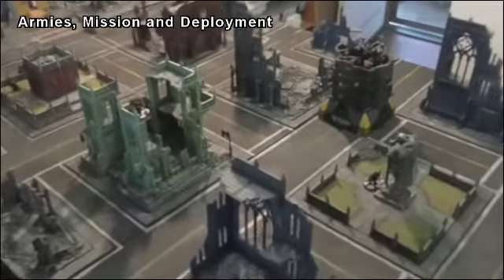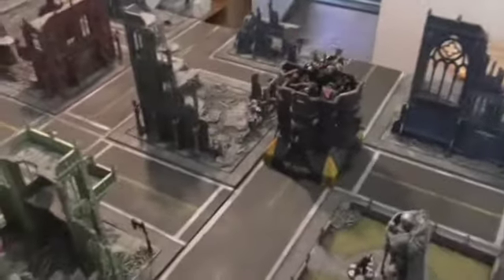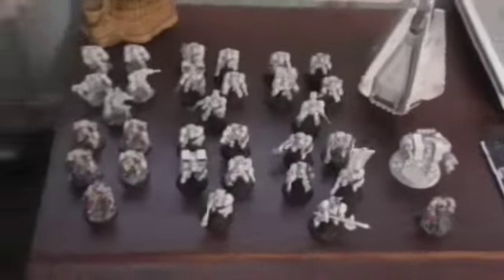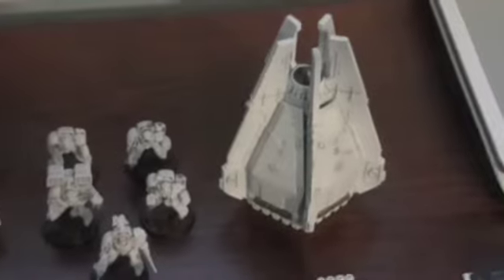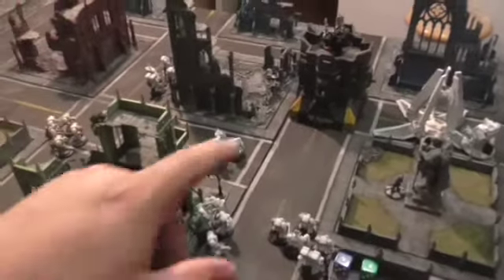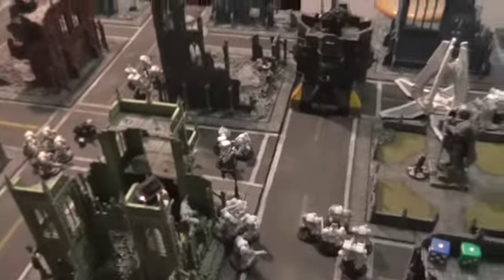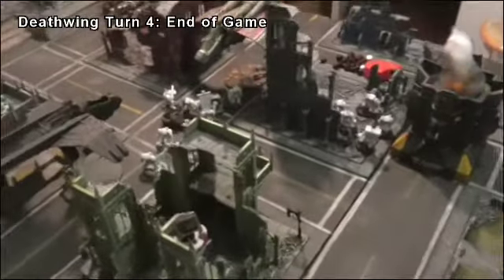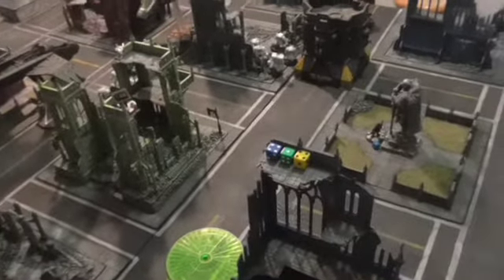Deathwing vs Astra Militarum, Iron Hands and Inquisition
Warhammer 40k Battle Report. 2000 Points Maelstrom of war Mission: Deadlock.